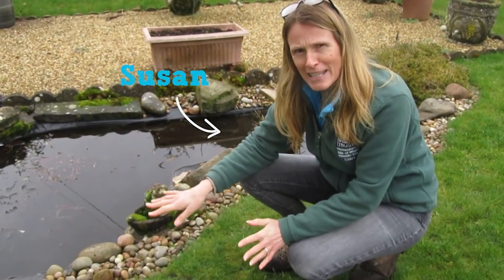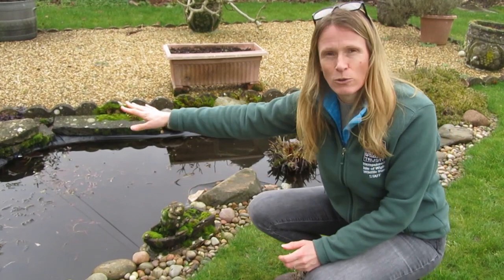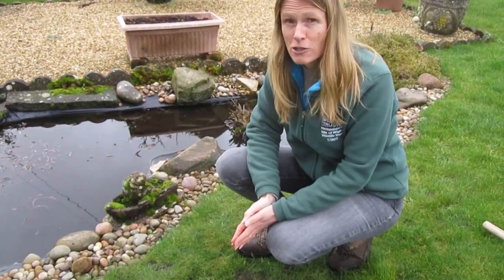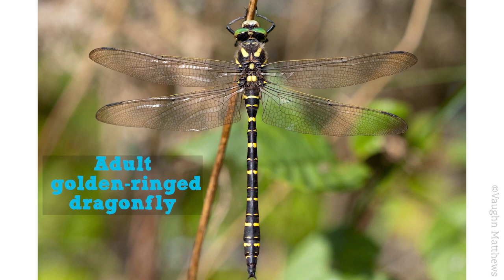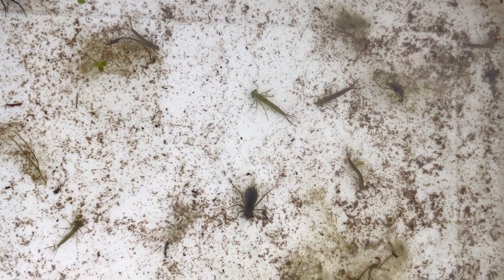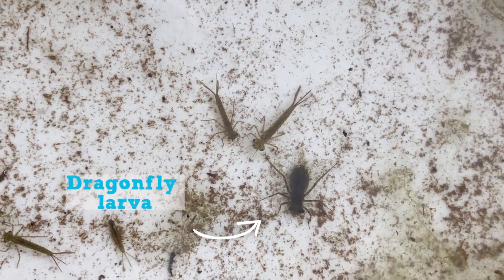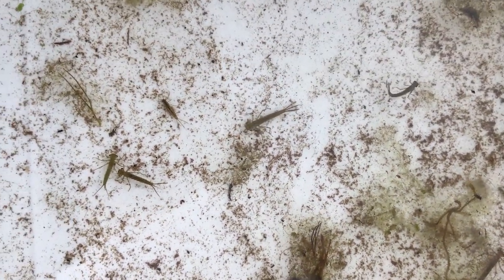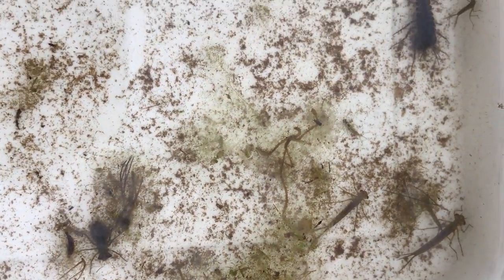Wildlife Wednesday: Pond species in February!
Let's go pond dipping! Join Susan from Hampshire and Isle of Wight Wildlife Trust as she shows you what wildlife can be found in ponds in February and what cool creatures they become. You can download the pond dipping sheet